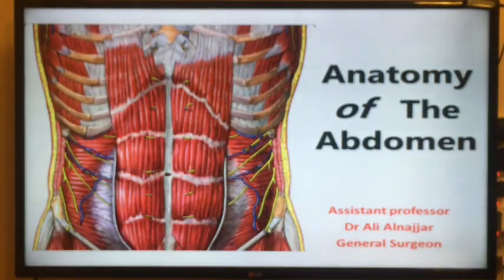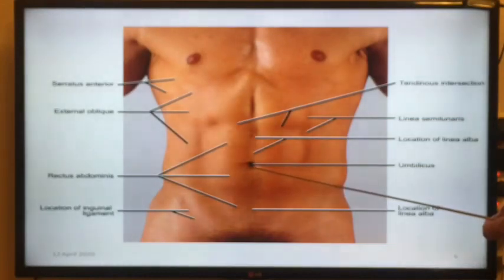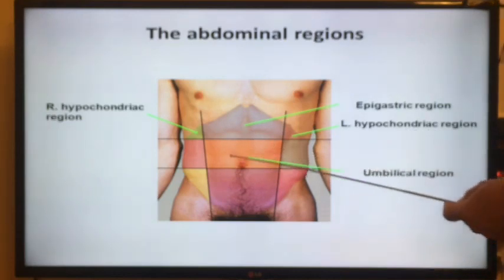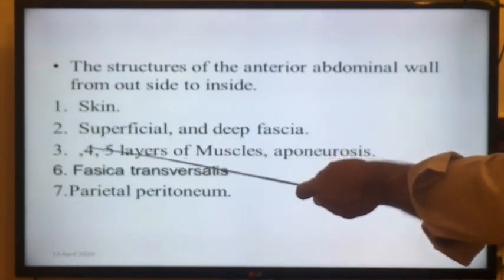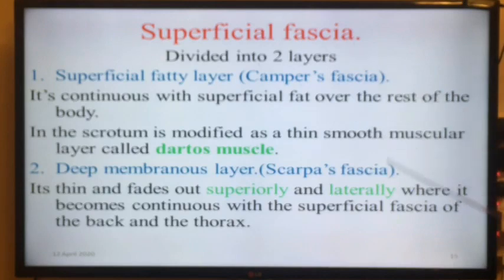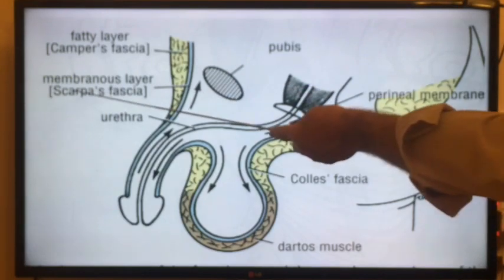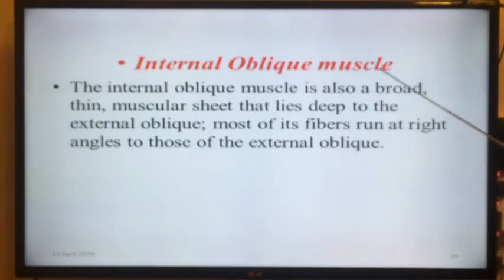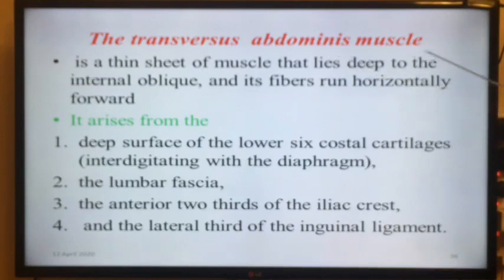Anatomy Of Abdomen : Anterior Abdominal Wall By Dr.Ali Alnajjar Part 1 (Ver22)